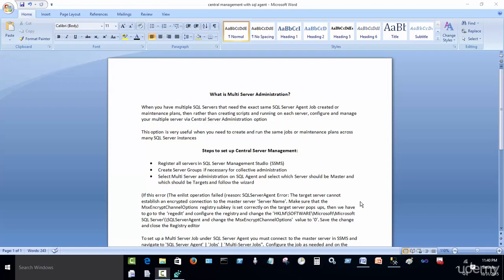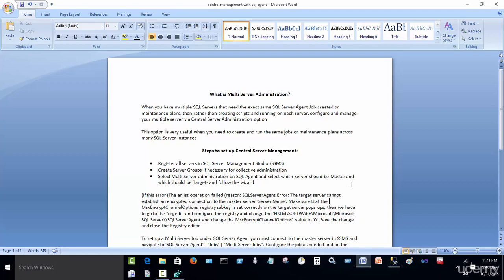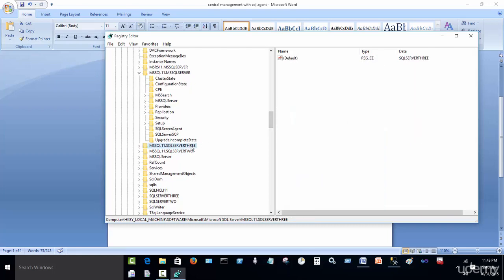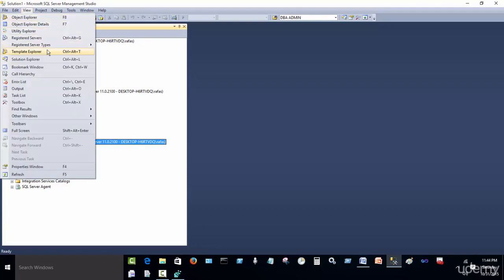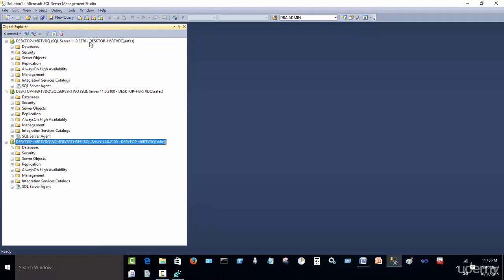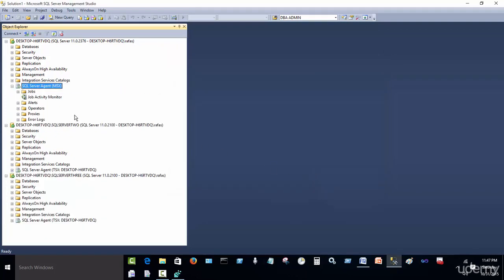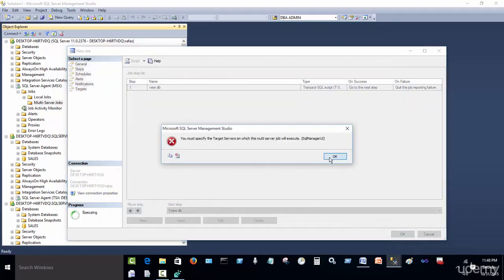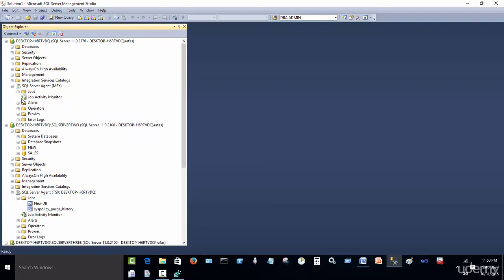042 Central Management with SQL Server Agent